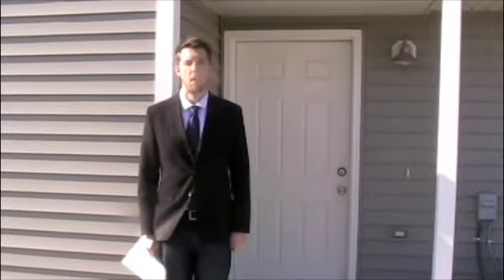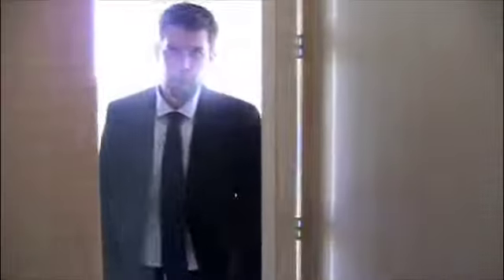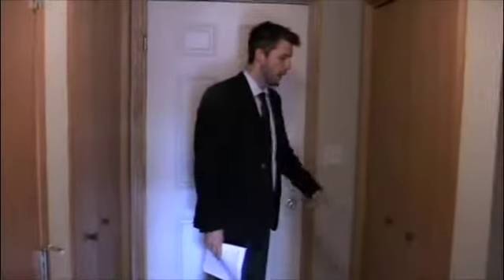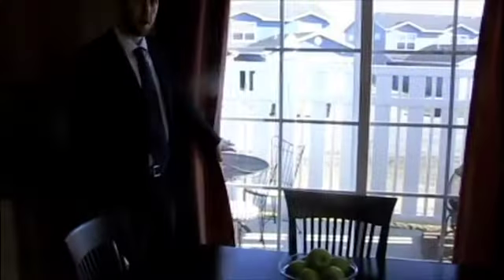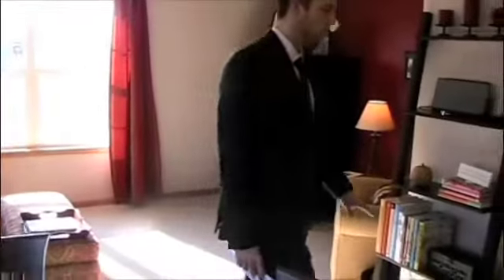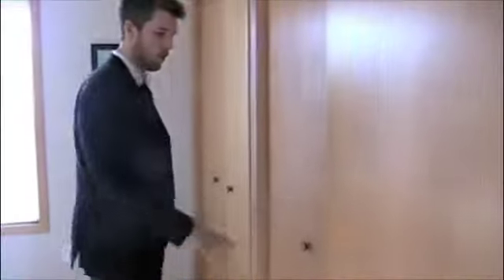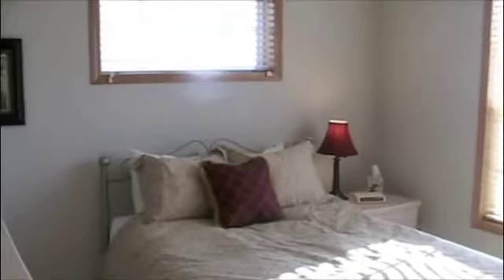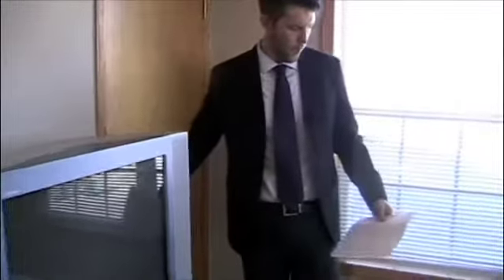Real Estate Rochester MN - 618 Pointe Ct. SW 55901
... Video Real Estate Rochester MN Tour of 618 Pointe Ct. SW 55902. The tour takes you through the entire home giving you a good idea about the general layout and features of the home.